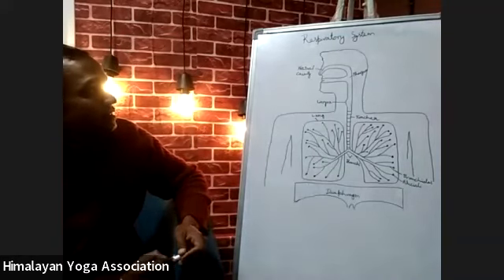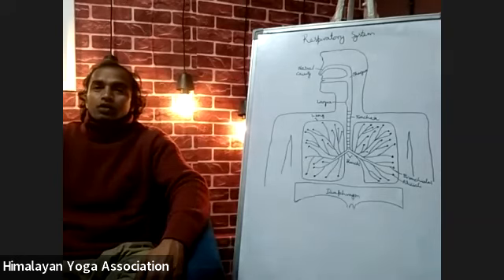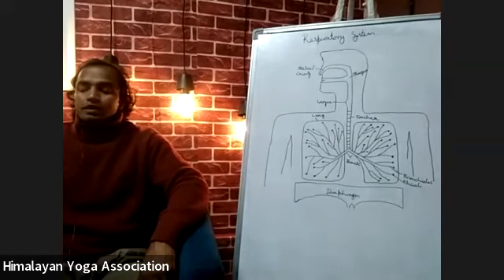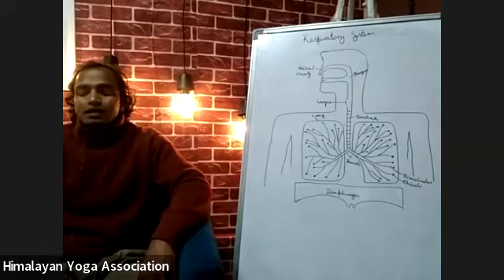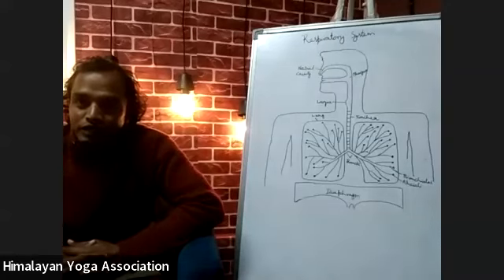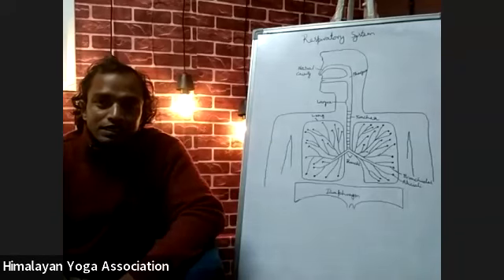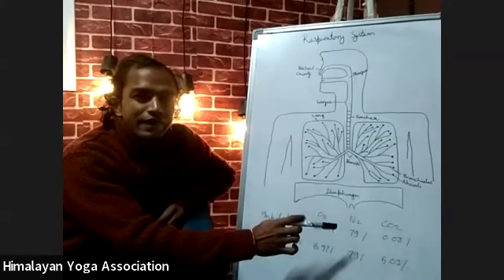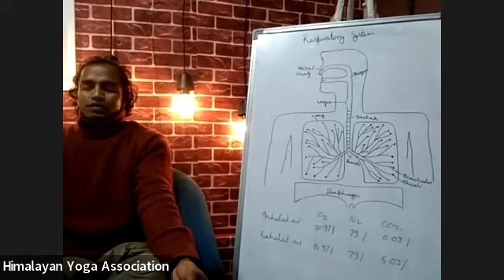𝐃𝐚𝐲-𝟏𝟗 || 𝐙𝐨𝐨𝐦 𝐂𝐥𝐚𝐬𝐬 || 𝐘𝐨𝐠𝐚 𝐀𝐧𝐚𝐭𝐨𝐦𝐲 𝐂𝐥𝐚𝐬𝐬 𝐁𝐲 𝐘𝐨𝐠𝐢 𝐀𝐧𝐢𝐥 𝐉𝐢 || 𝐁𝐘𝐒